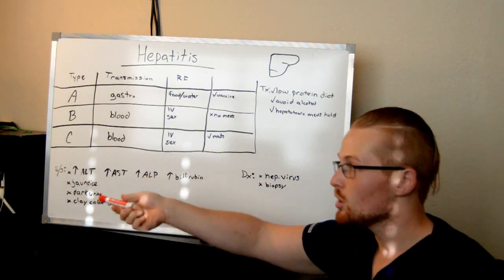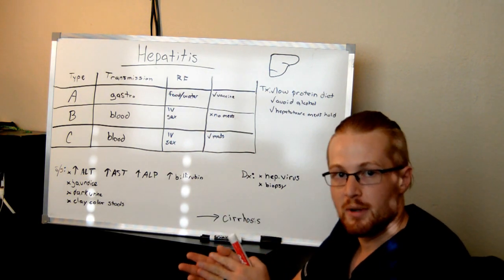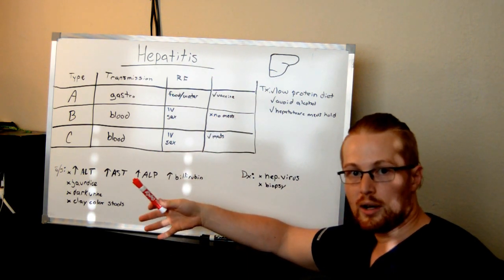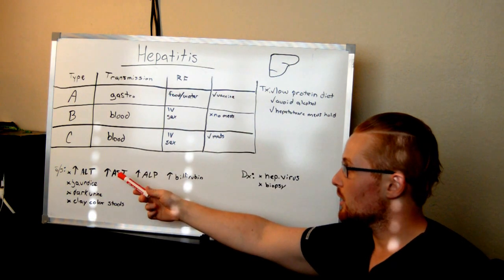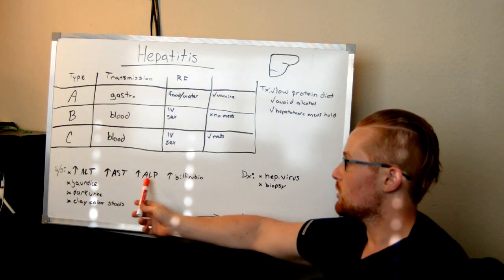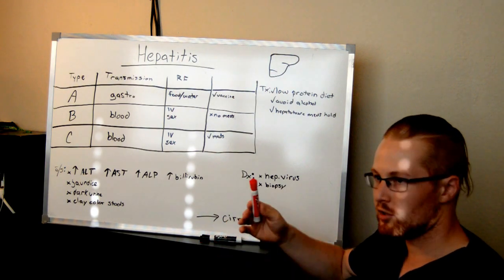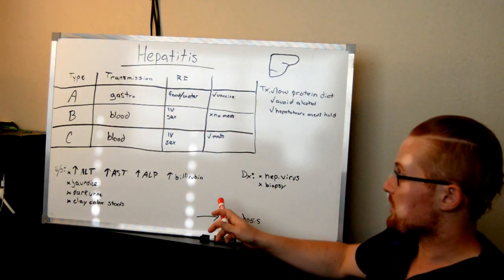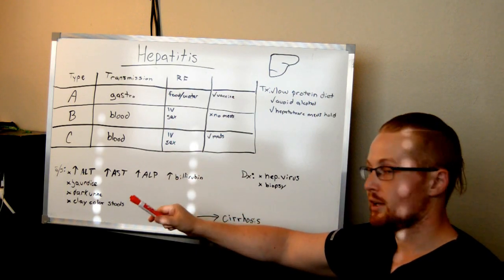Hepatitis - NCLEX Review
In this video I discuss hepatitis! This is a part of my playlist for GI disorders. This video is perfect for the RN or LVN nursing student studying for the NCLEX or as a review for current RNs or LVNs.